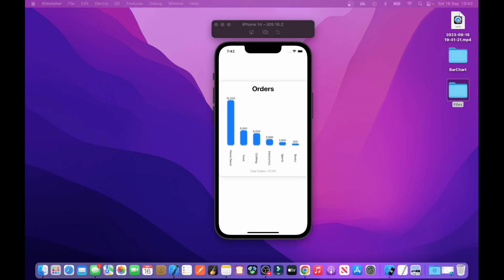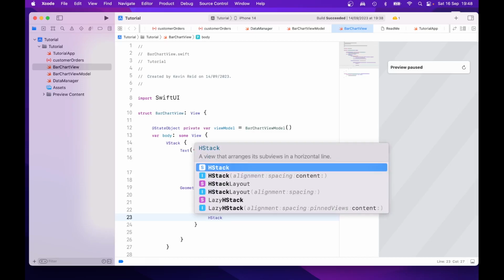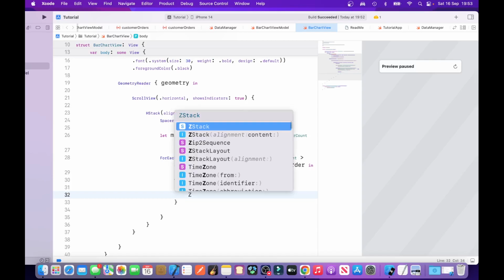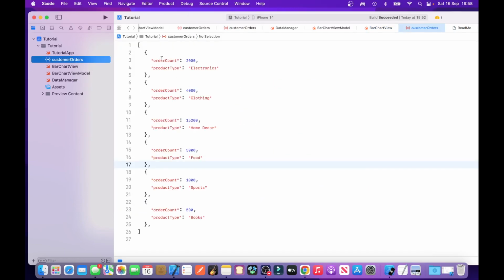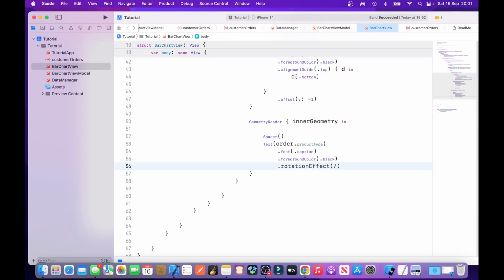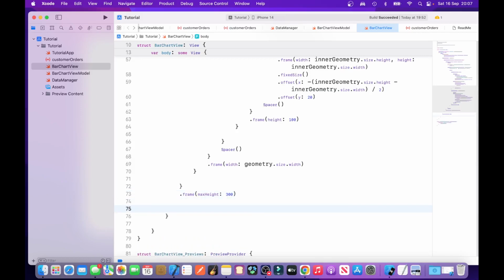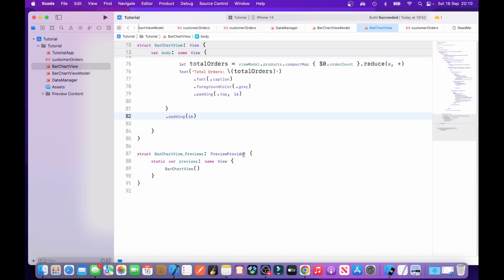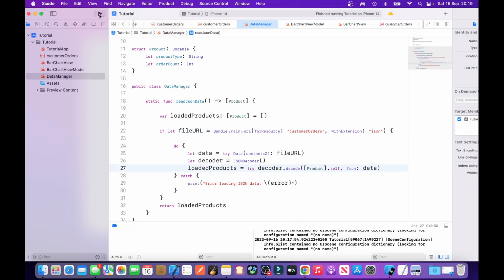SwiftUI Tutorial: Easy Steps to Build Dynamic Bar Charts from JSON Data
Learn how to build dynamic bar charts in SwiftUI using JSON data. This tutorial covers parsing JSON, creating dynamic charts, and handling data visualization in SwiftUI. Perfect for beginners and developers looking to enhance their skills.

3 Git Tower – Simplify your Git workflow with this powerful Git client

1 SwiftUI Mastery: Core Data To-Do List with Notifications, Pie Charts & Address Lookup